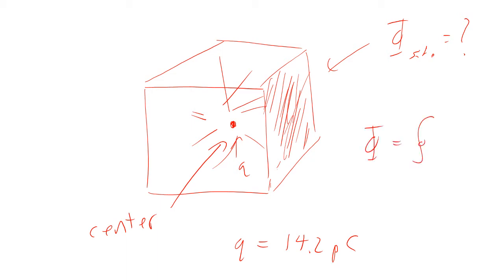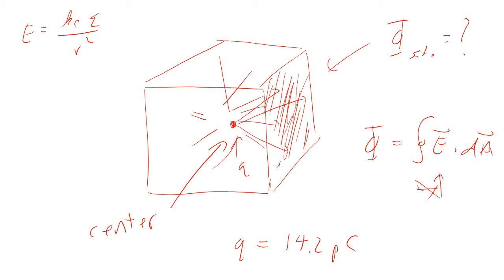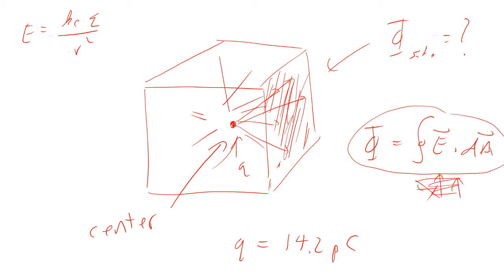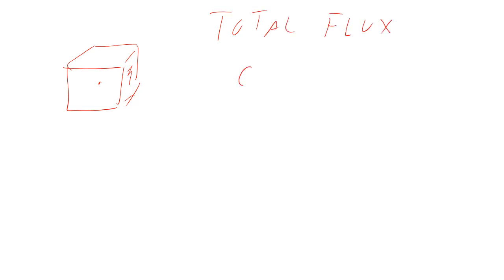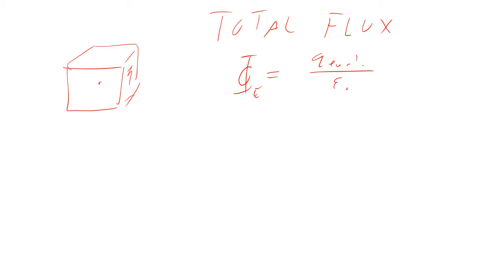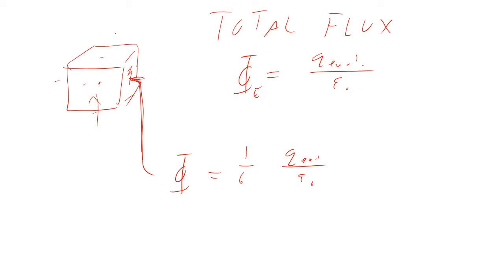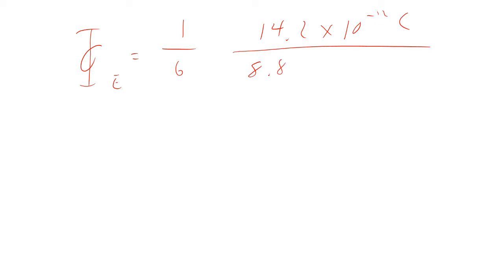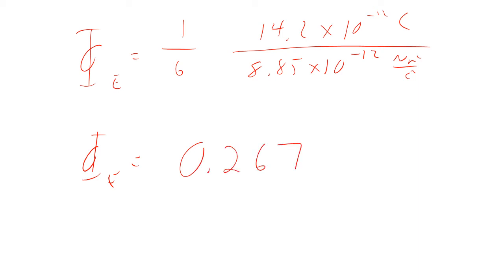PHYS 2426 Flux Through the Side of a Cube